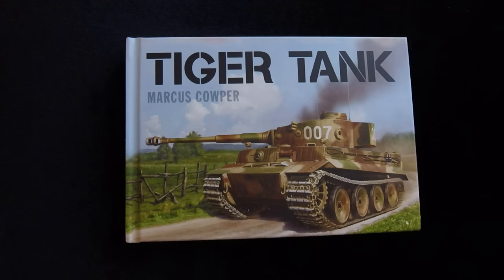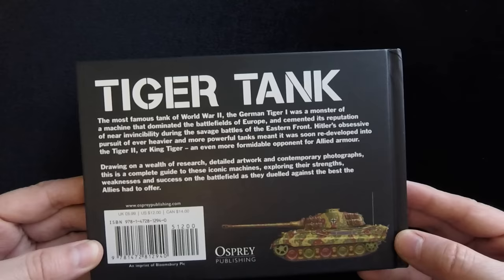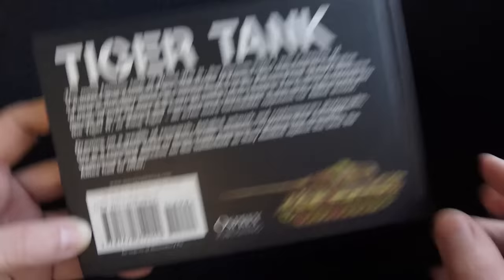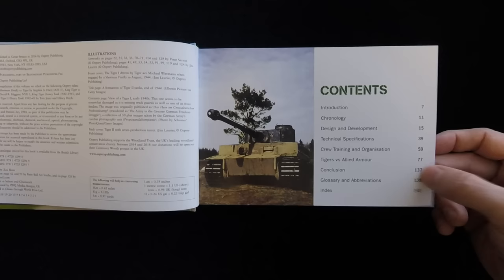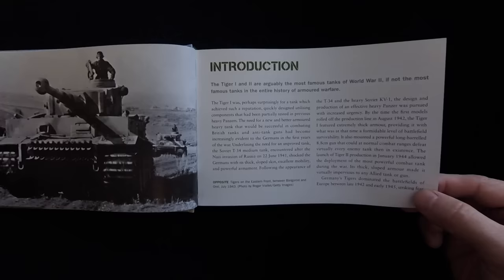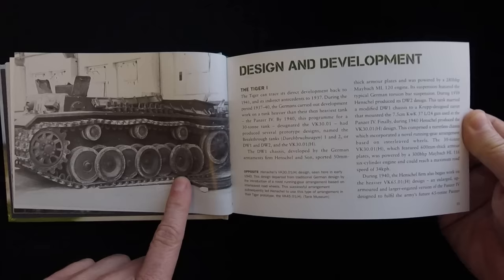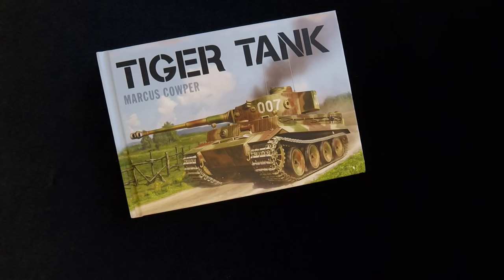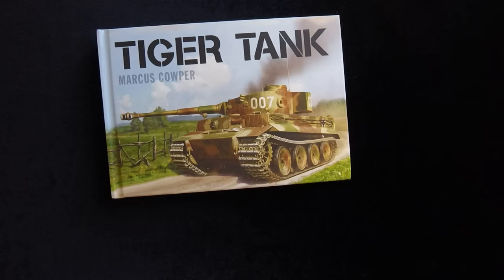TIger Tank by Marcus Cowper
A small but well crafted hardcover book with a little of everything on the Tiger Tank. 140 pages.